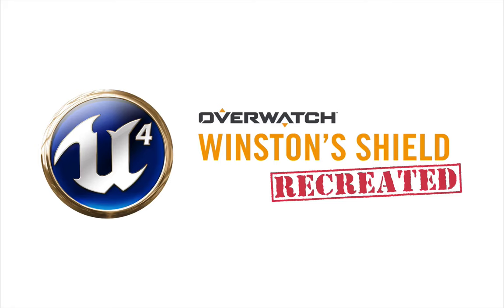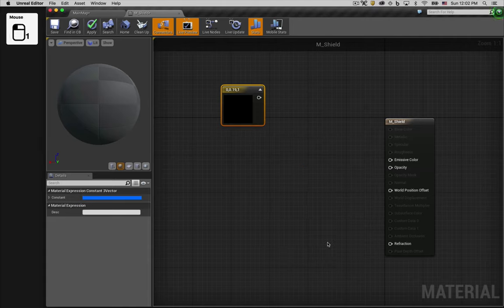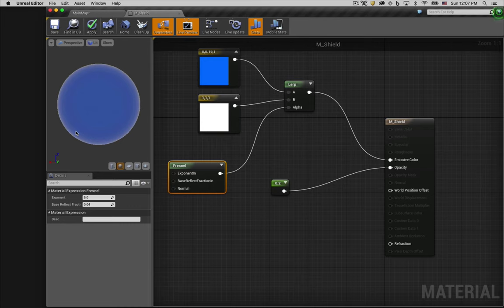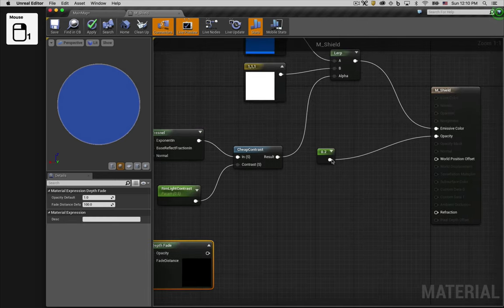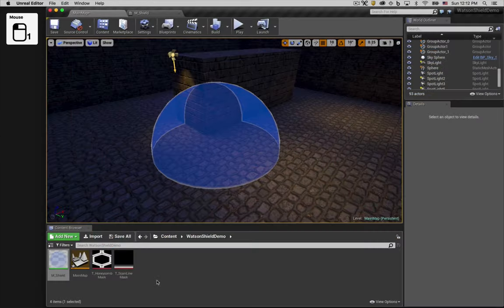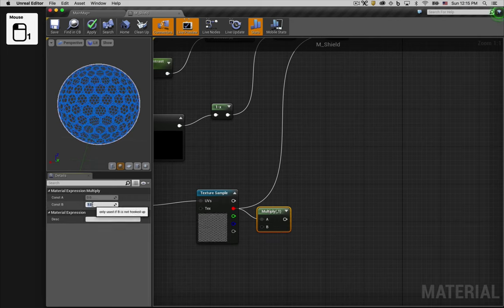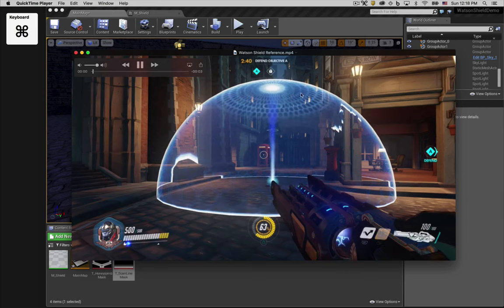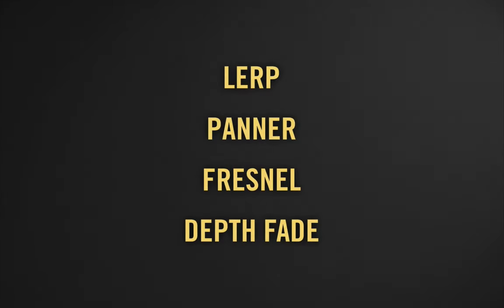Recreated: Winston's Shield in Unreal Engine 4 (Repost)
(Note, this is a repost. Now with licensed music!) This tutorial shows how to recreate Winston's Shield from the video game Overwatch using Unreal Engine. I demonstrate the use of the material nodes Lerp, Fresnel, Panner, and Depth Fade.